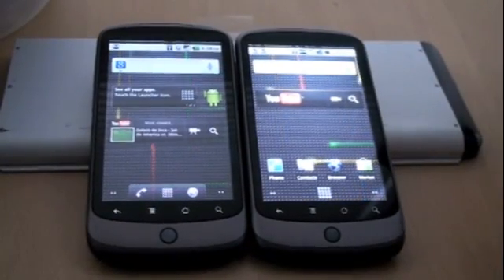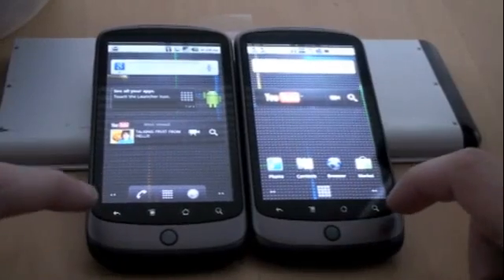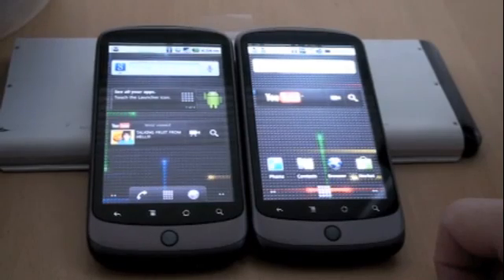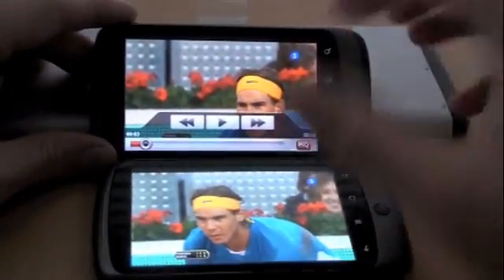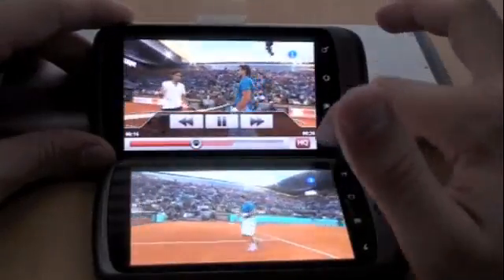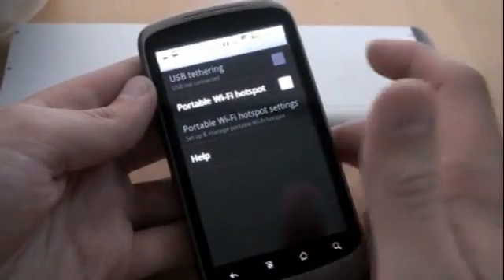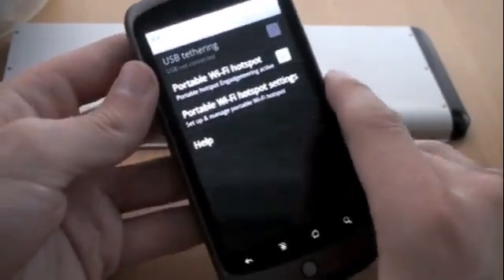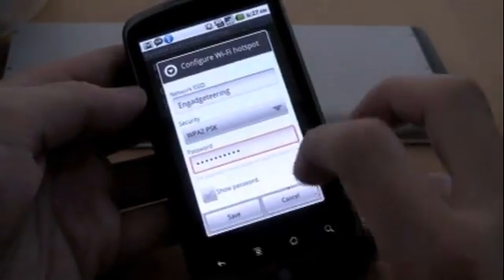Android 2.2 Froyo